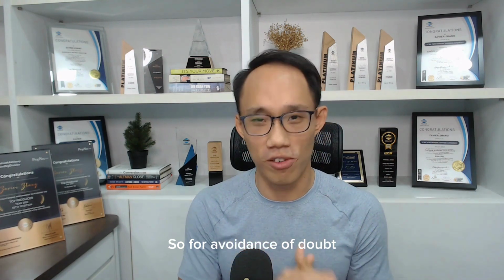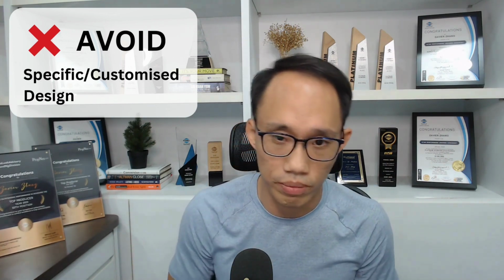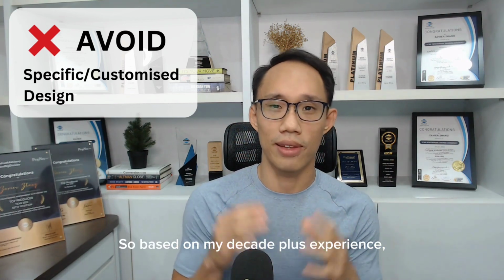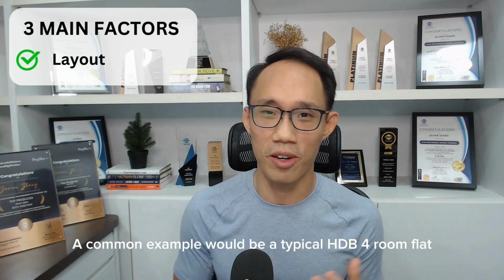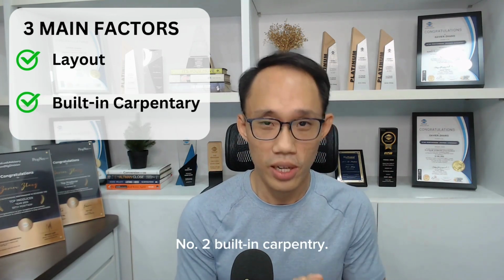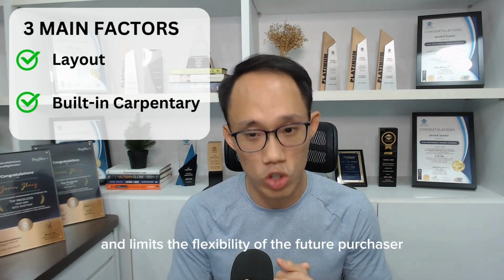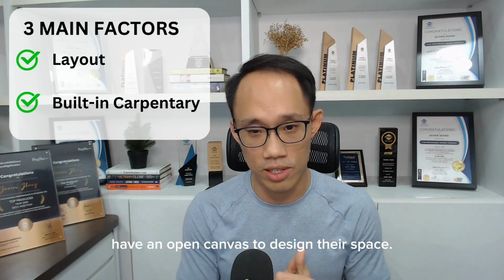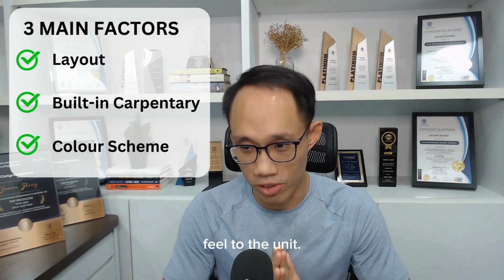Will my renovation increase the value of my property?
In this episode I will be sharing my thoughts on the impact renovation has on property value.

Contact Zavier @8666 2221 for more info.